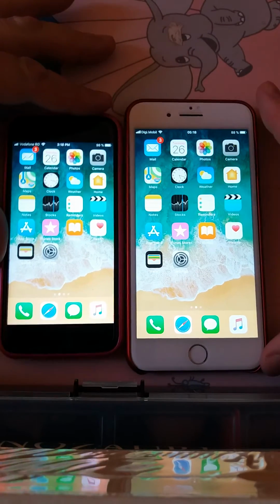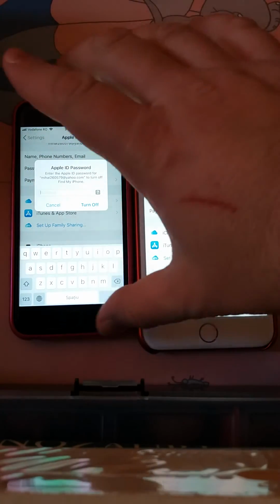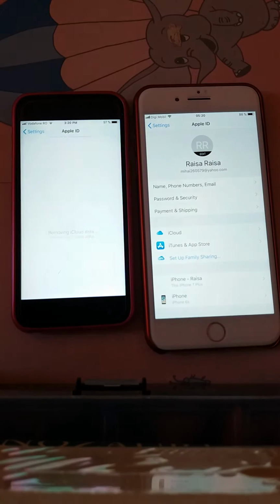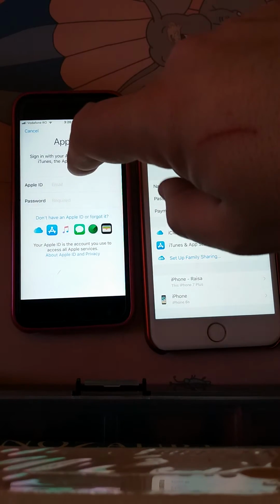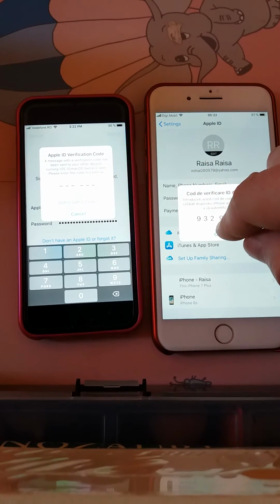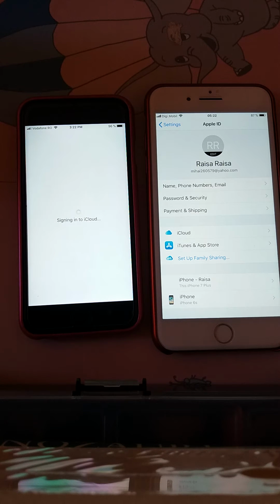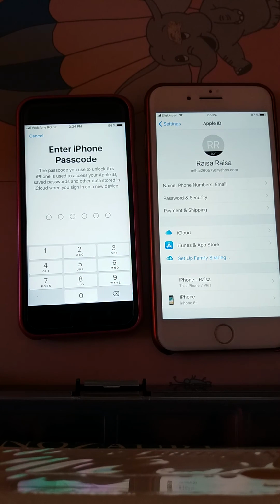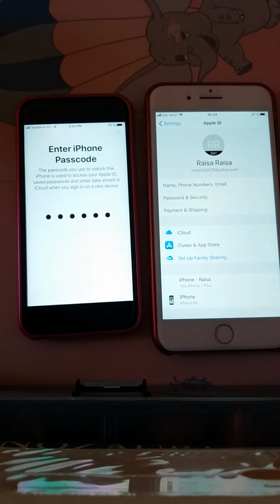How two factor authentication works on Iphone Iphones for icloud account